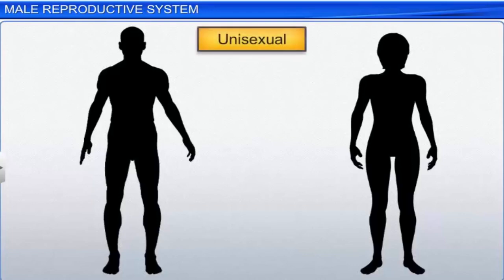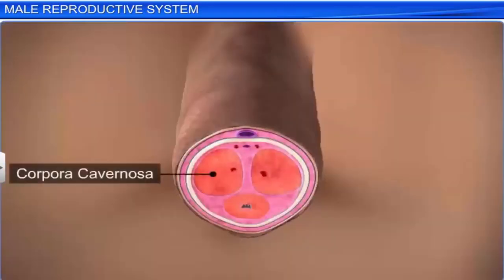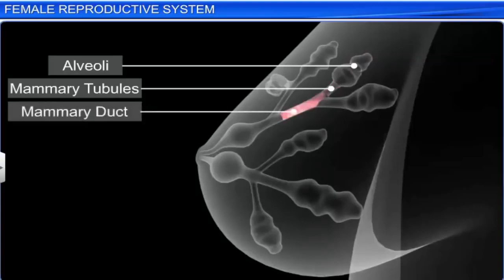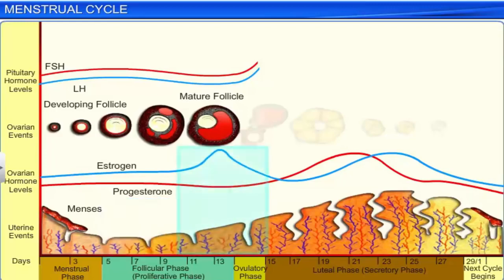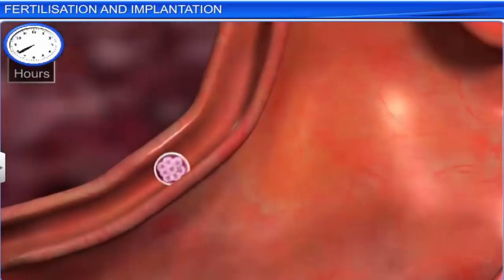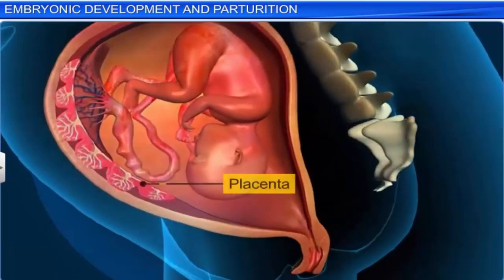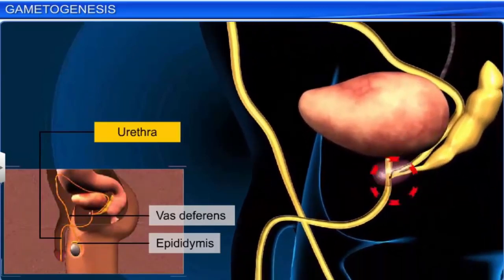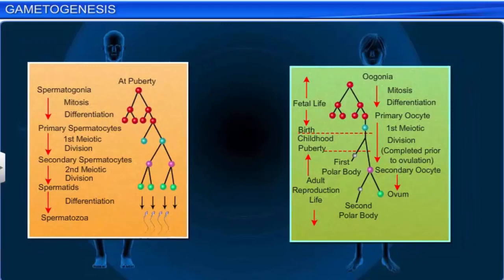CBSE Class 12 Human Reproduction Full Chapter by Shiksha House